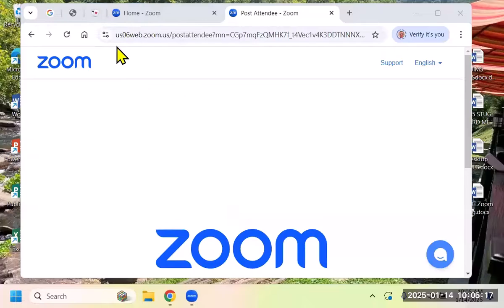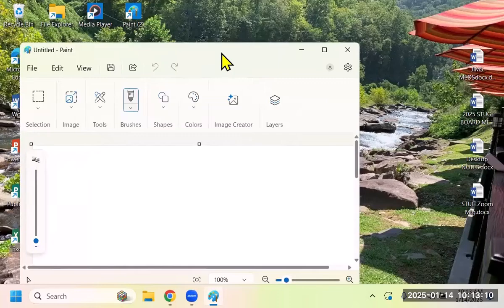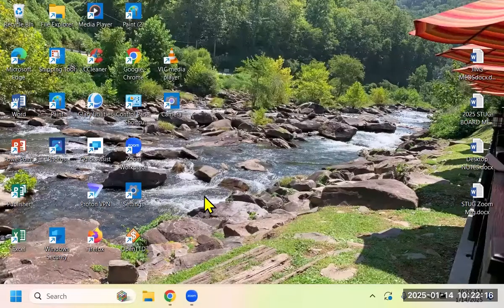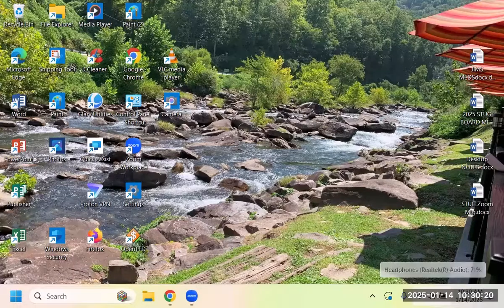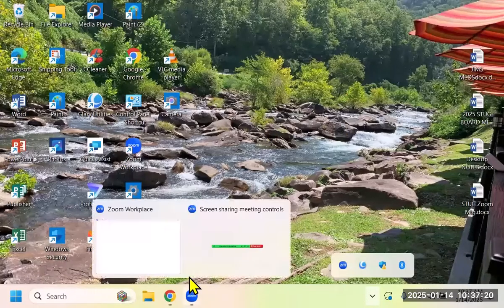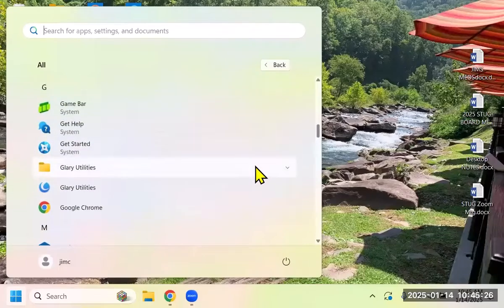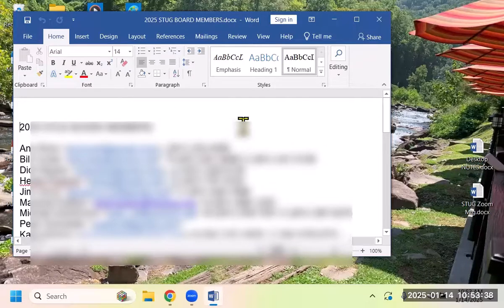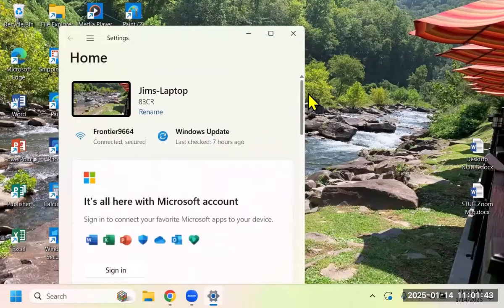How to Master Your Windows Desktop Like a Pro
Join us in this comprehensive tutorial as we explore the fundamental features of Windows, perfect for beginners and those looking to refresh their skills. In this video, we cover how to share your screen, navigate Windows 11, manage your desktop, and utilize essential applications like File Explorer and Paint. Whether you're new to Windows or just need a refresher, this seminar-style class is designed to help you gain confidence and become more efficient in your daily tasks.

Timestamps
00:05 Intro & Screen Sharing Basics
00:57 Navigating Windows 11 Interface
02:30 Engaging with Participants & Questions
04:30 Importance of Note-Taking
06:00 Understanding the Desktop Folder
09:00 Working with Icons and Apps
12:00 Taskbar Overview & Functionality
18:00 Right-Click Menu Tips
22:00 Notifications and Taskbar Icons
30:00 Managing External Drives Safely
35:00 Using the Start Menu Effectively
41:00 Creating Shortcuts on Desktop
46:00 Final Q&A Session